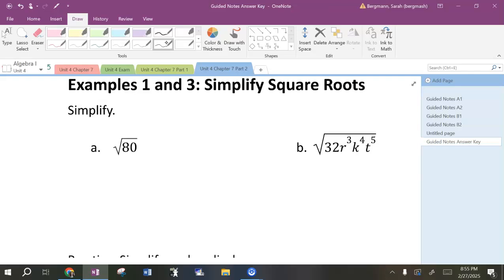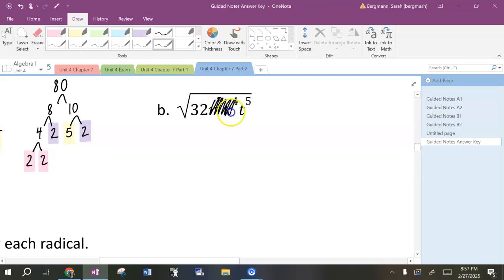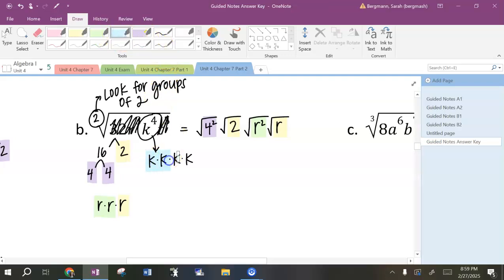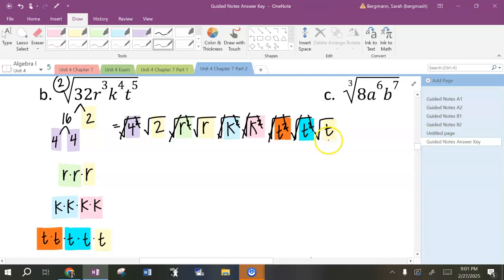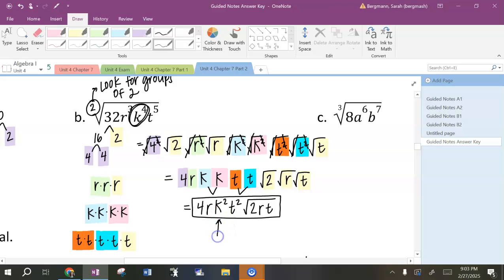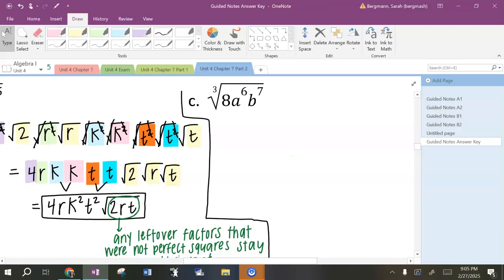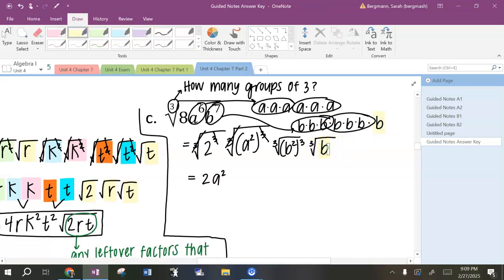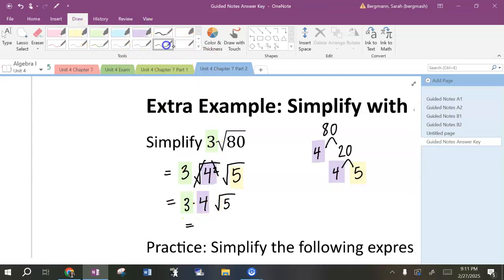Alg 1 Chapter 7 Part 2 simplify nonperfect radicals